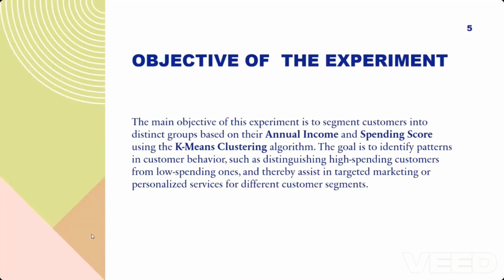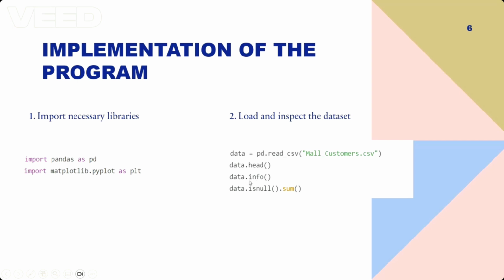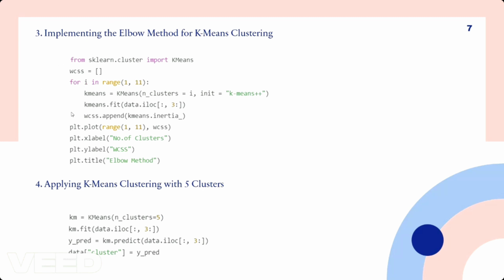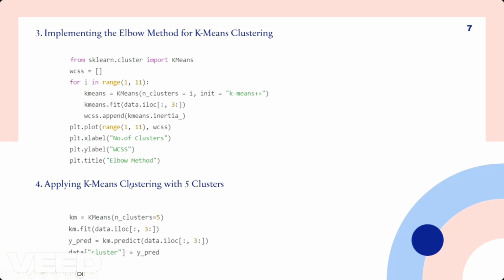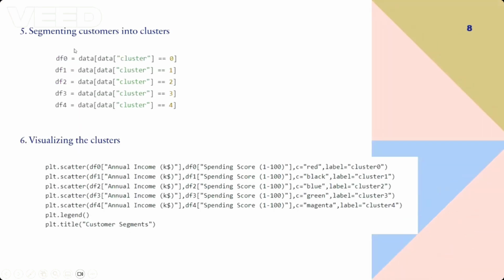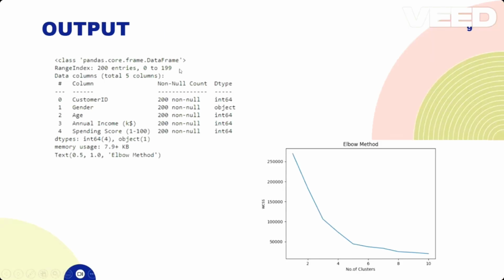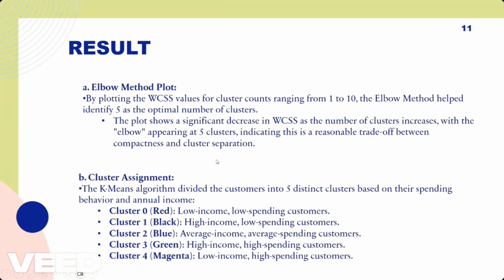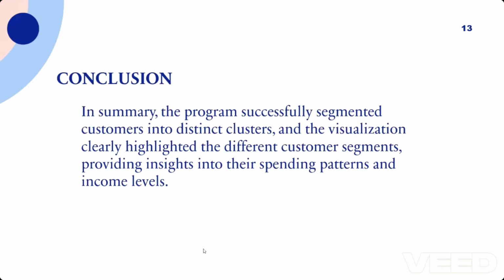Implementation of k Means Clustering for Customer Segmentation